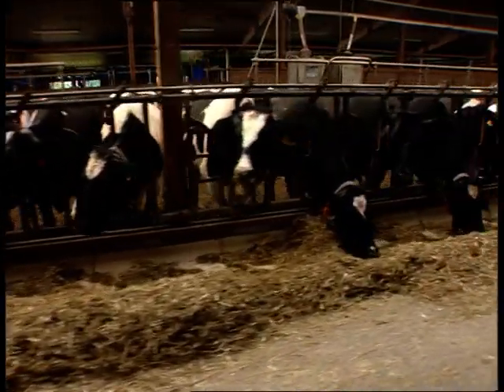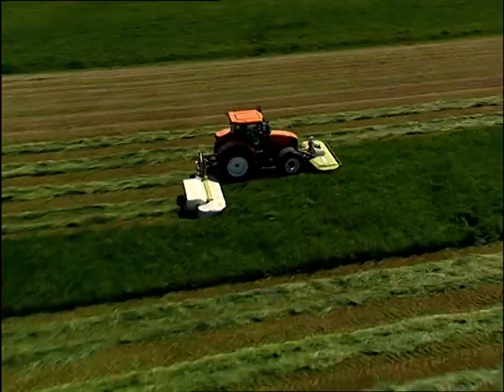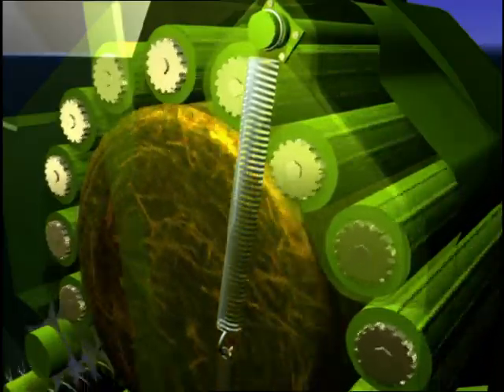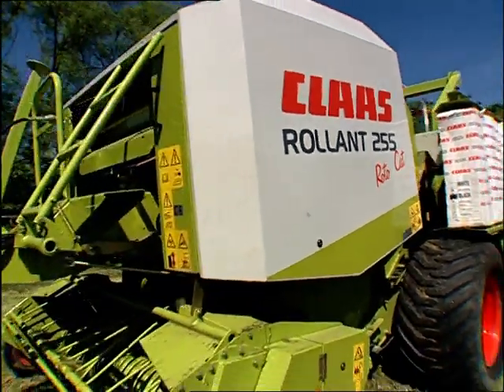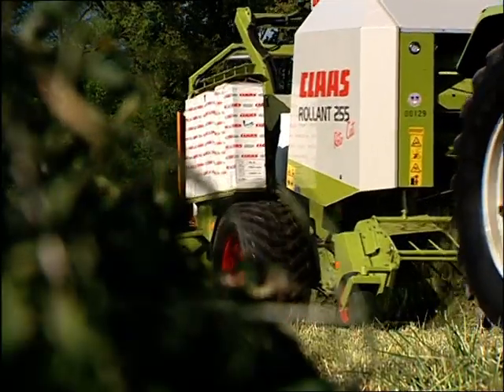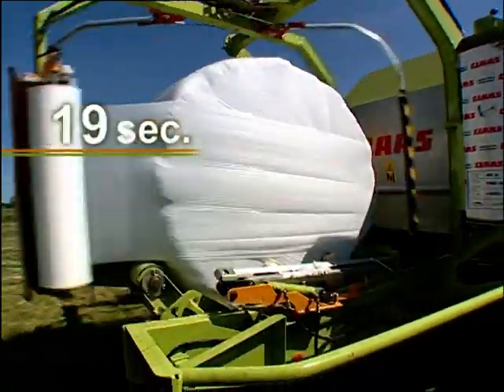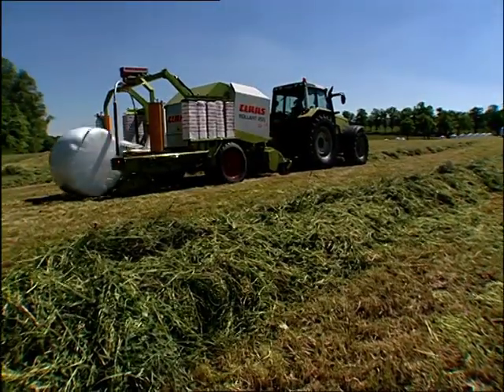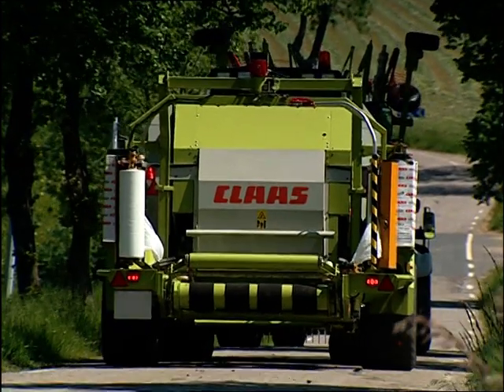Рулонный пресс-подборщик CLAAS Rollant 255 Uniwrap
Компания CLAAS предлагает ROLLANT 250 RC UNIWRAP – комбинацию пресс-подборщика и обмотчика, которая объединила два процесса в один. Эта комбинация существенно повысила производительность.